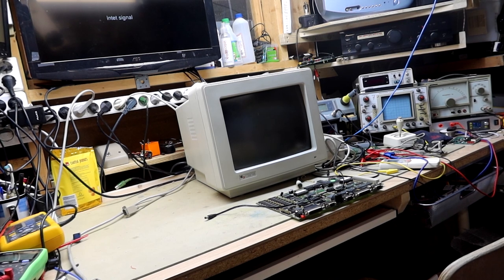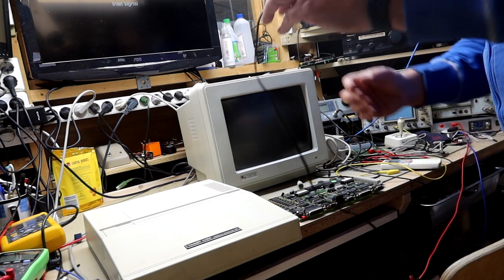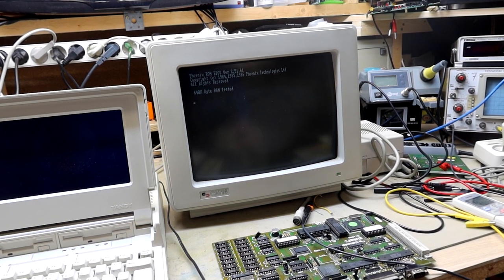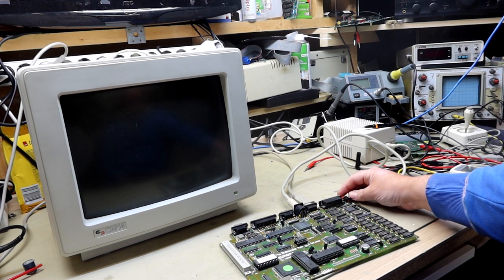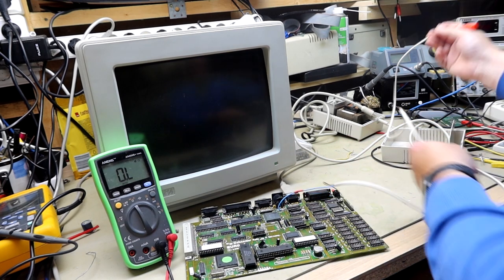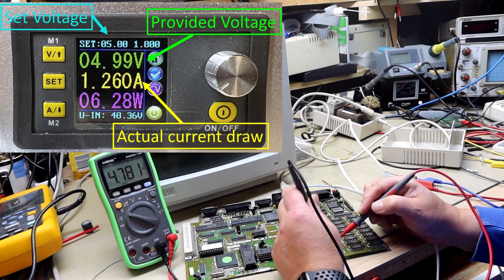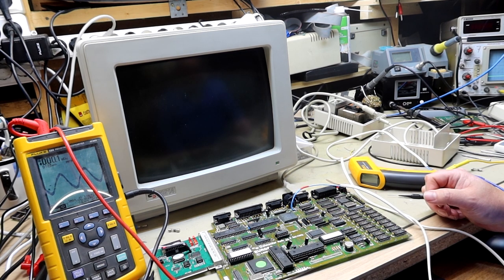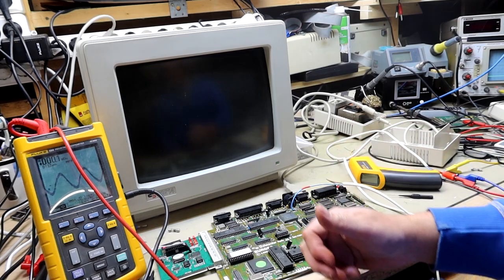The Schneider Euro PC, Part 3, We dig deeper into the workings of the system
This is our third video on the Schneider EuroPC. The PC that is not a Commodore, but with this design that makes us all wish it were. In our last video we read up on the theory to have a better understanding before we dig deeper into the fault finding. The Schneider EuroPC is the German company Schneider’s first attempt to make a PC of their own after years of rebranding Amstrad computers. I had a friend back in the day that had one of these beauties and I have always loved the shape and concept of these. This is a recent purchase and was bought in unknown condition. So, in this video we try to dig deeper to see if we can identify why we got no sign of life on our last attempt to fire it up. This is the third episode in a series of video’s on this computer. Here is a link to the service manual that I found with the best quality This is hosted on the oldcrap.org webpage, but i found it with a google serarch with the words (schneider euro pc service manual) PS I know I repeat several times in this video that this is a short one… But it’s actually 20 sec longer than the last one…. Time is relative when you have fun.